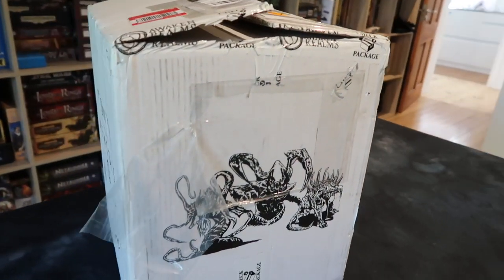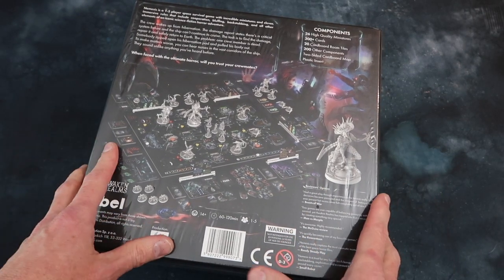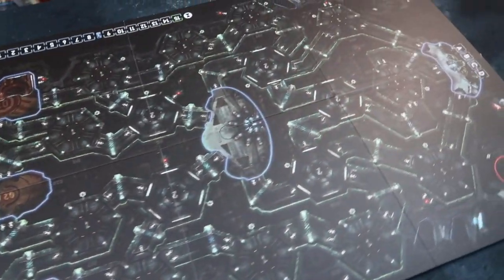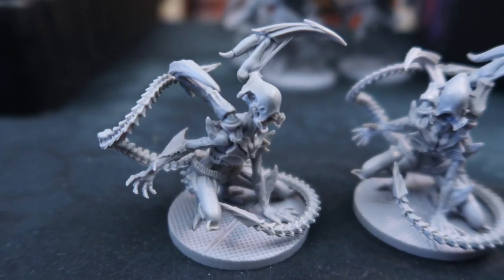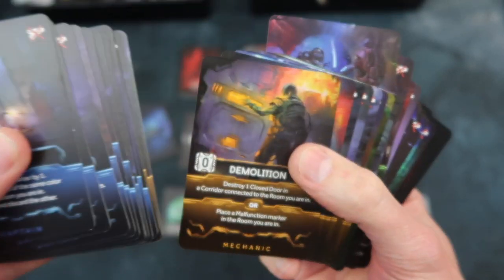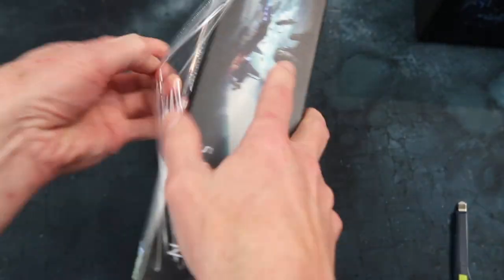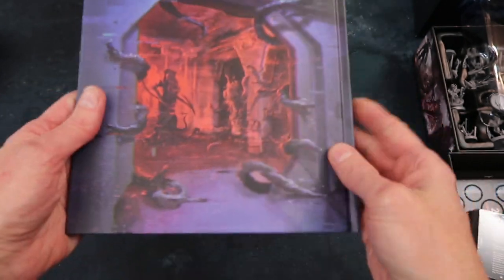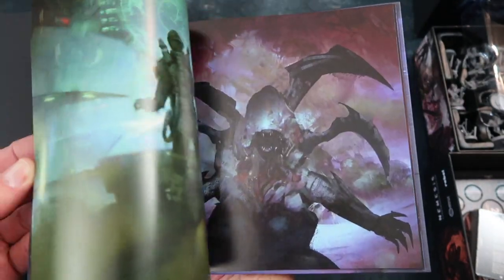The Joy of Unboxing: Nemesis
The Esoteric Order of Gamers brings you the amazing Nemesis by Awaken Realms. I say we take off, unbox the lot in one go. It’s the only way to be sure.

for essential quality content for the gamer who loves immersive, thematic tabletop games – including hundreds of the most famous, high quality rules summaries and reference sheets.